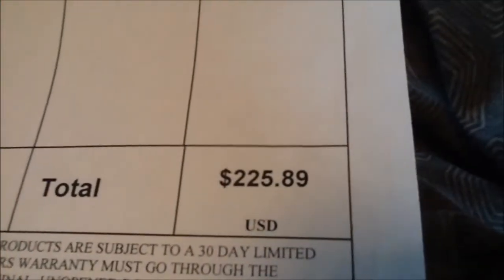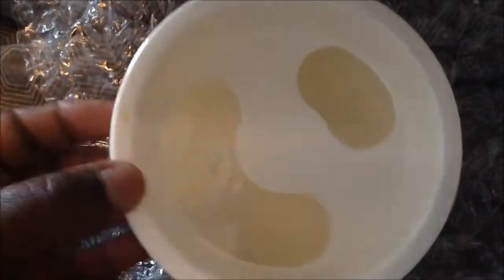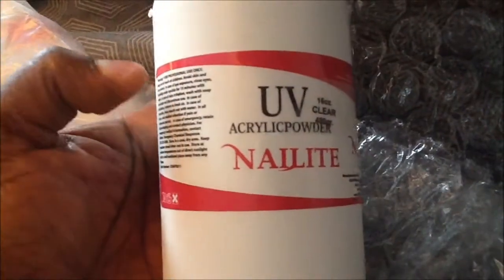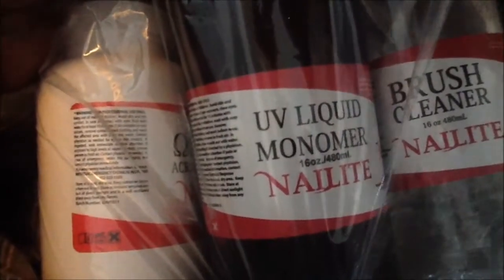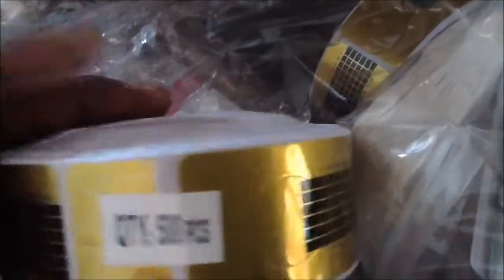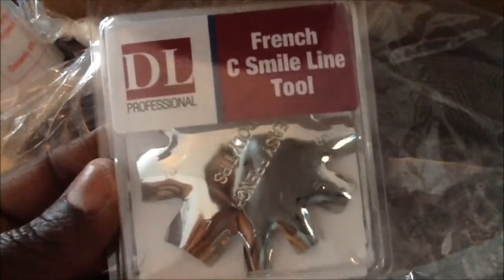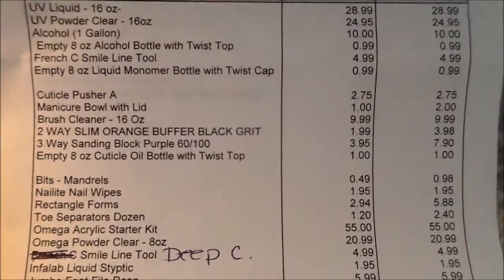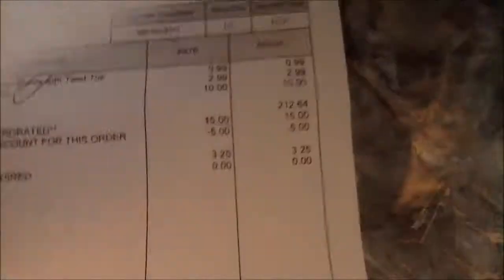SOME OF MY CHRISTMAS GIFTS FROM MY FAMILY !!!!